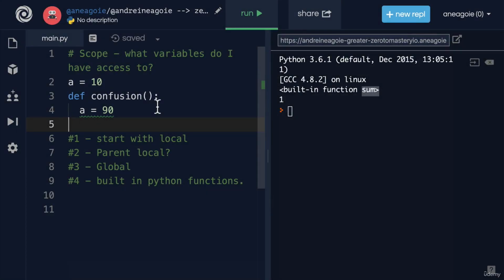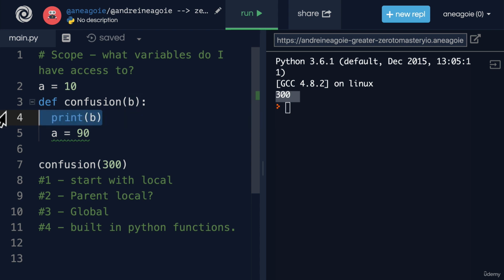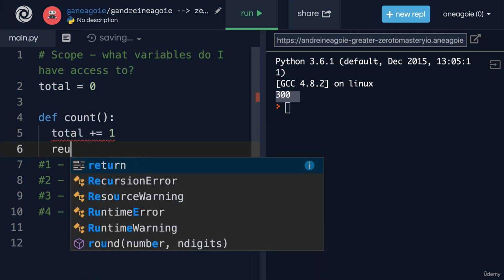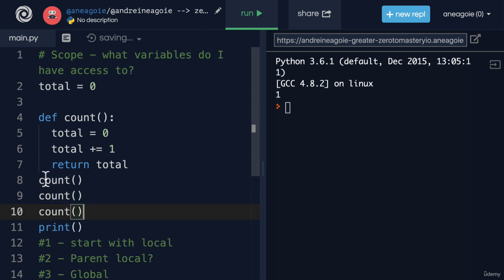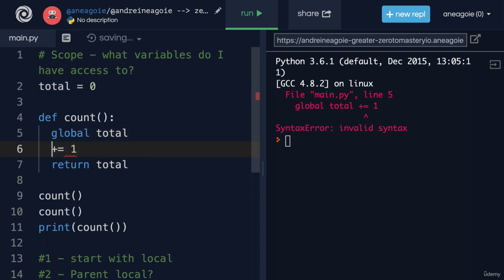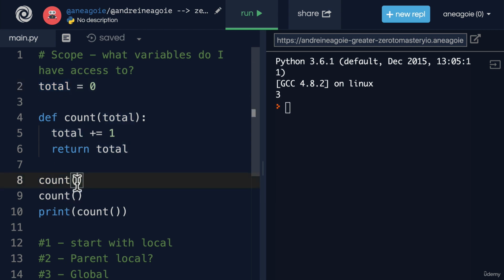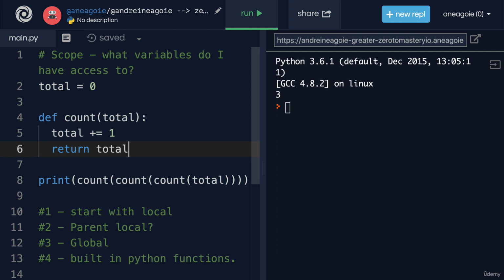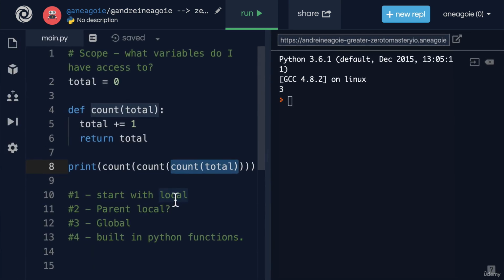*New* Python Full Course 2023 - Global Keyword Python 2023